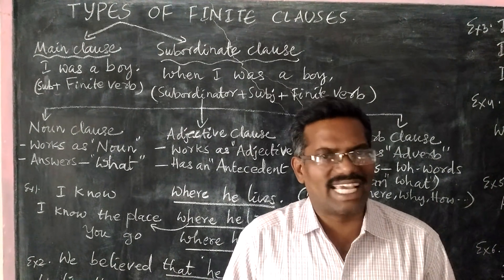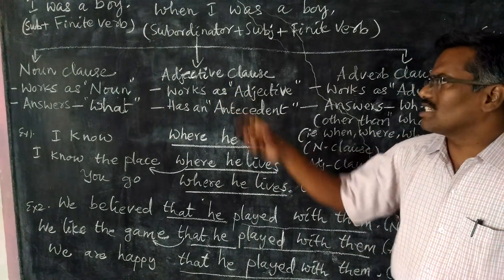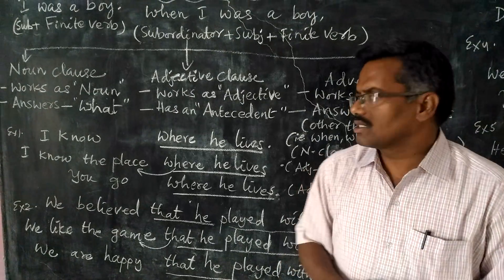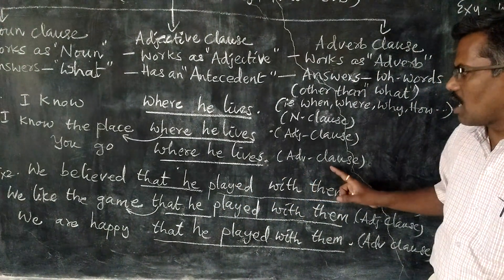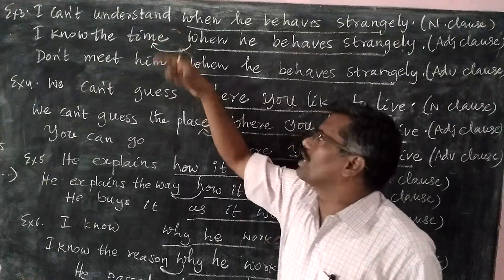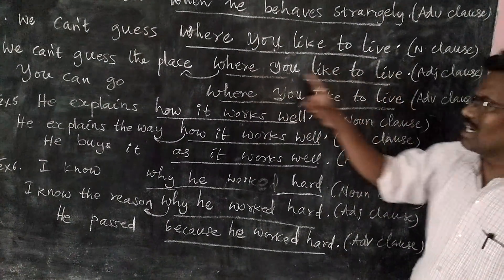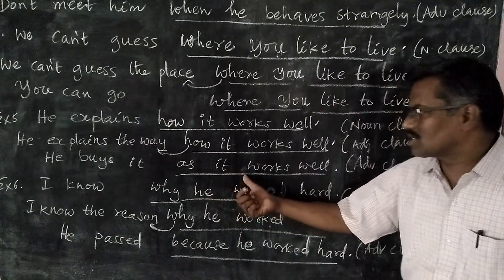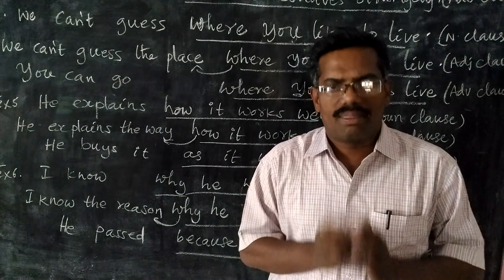Types of Clauses~ Noun,Adverb,and adjective clauses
It will be very difficult for our children to identify ~NOUN CLAUSE , ADJECTIVE CLAUSE  AND ADVERB CLAUSE .
But here are the easy clues by which any child can easily identify the types of clauses.
What are the clues?
How can we identify them?